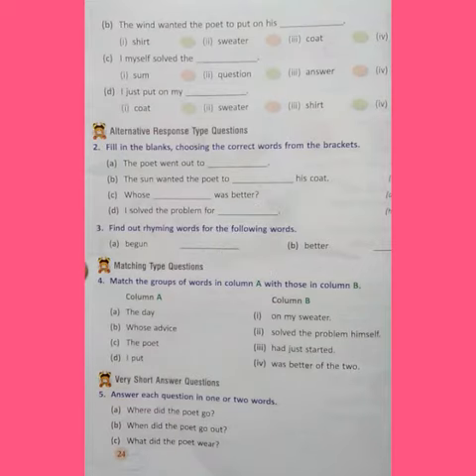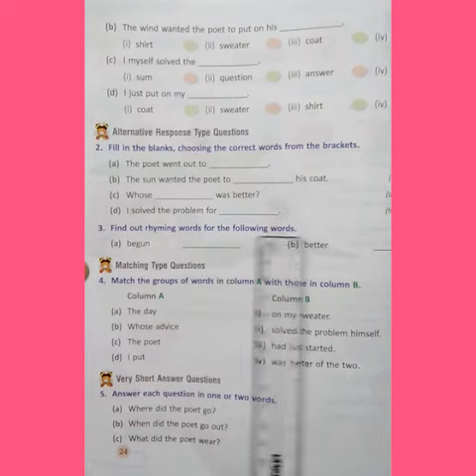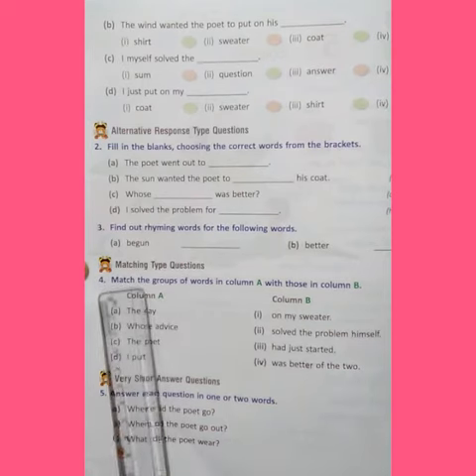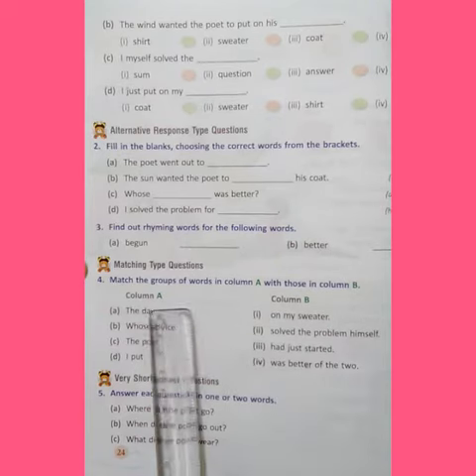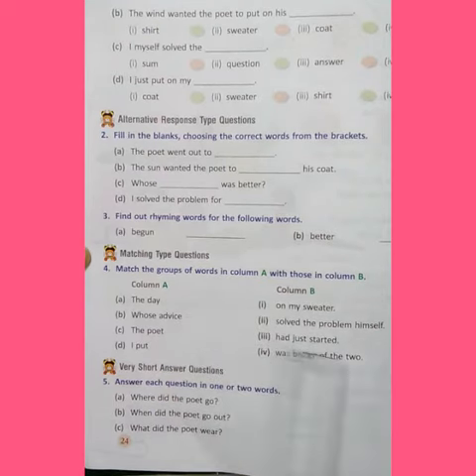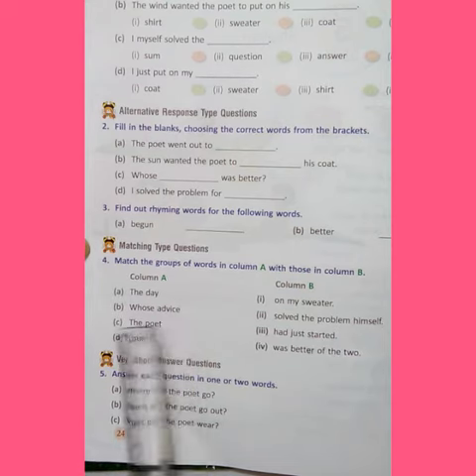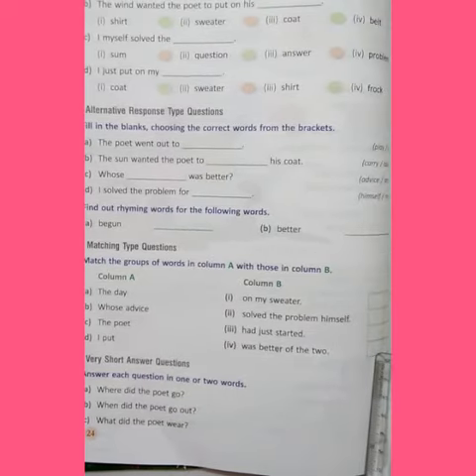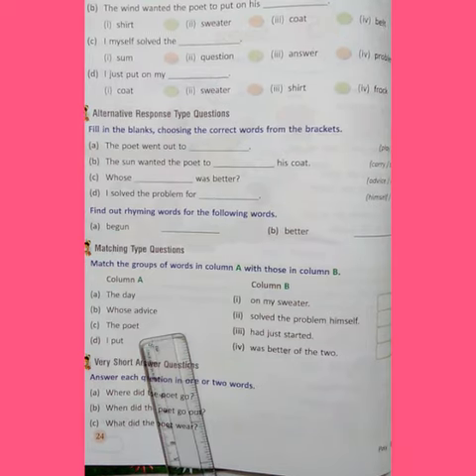Class one English-24/7/20